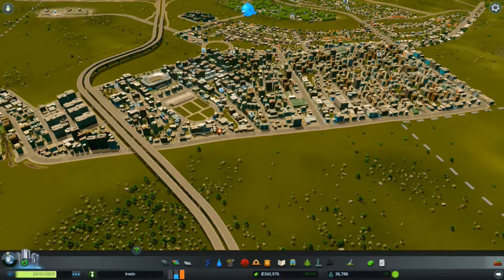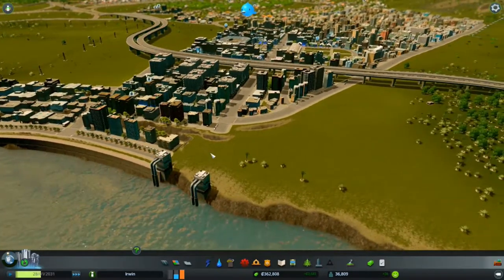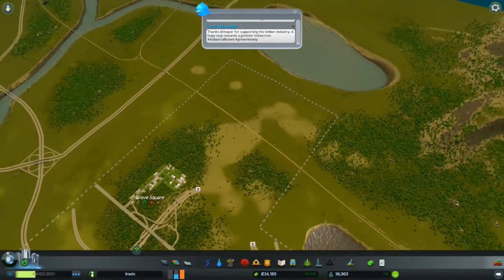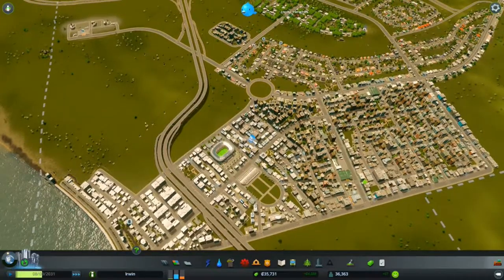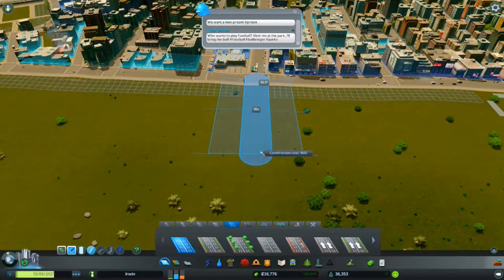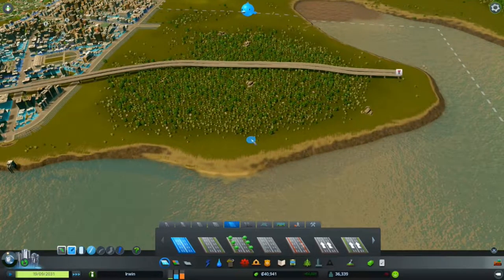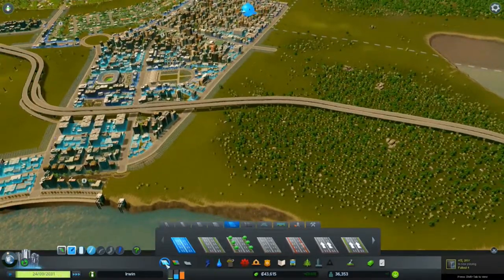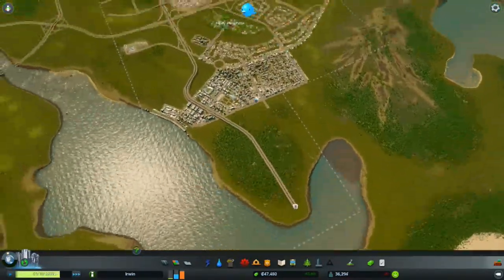Cities Skylines ► Irwin ► Episode 15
Join me on the quest to build the town of Irwin into a sprawling metropolis!!!

Want to play with me on Xbox Live? Add me!! Kenoci